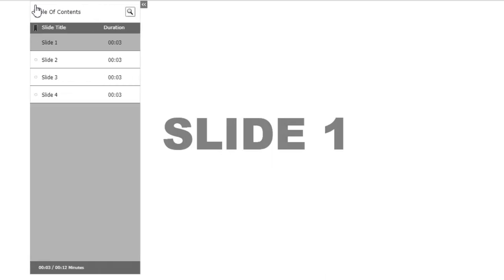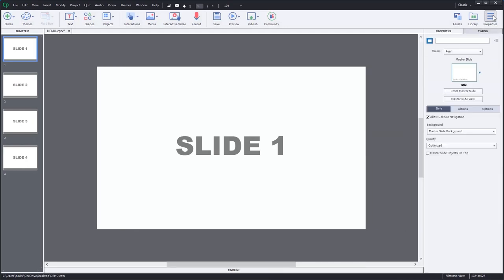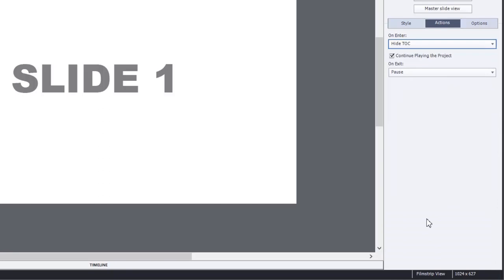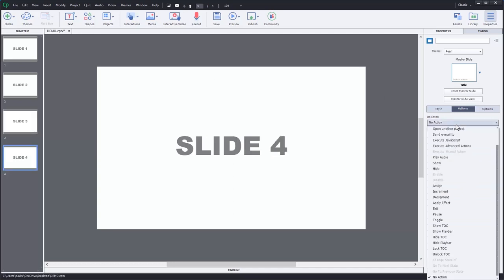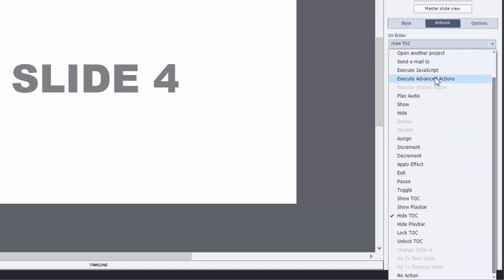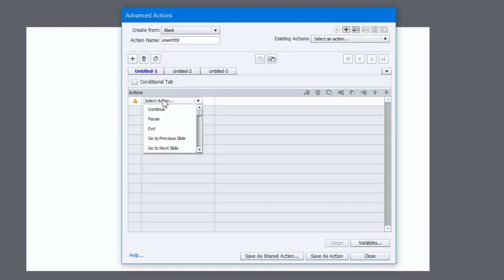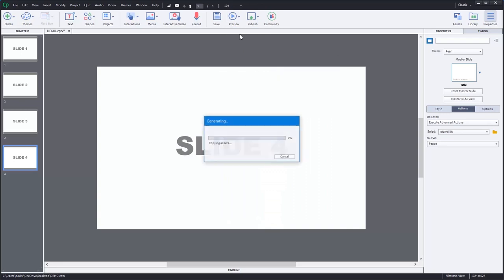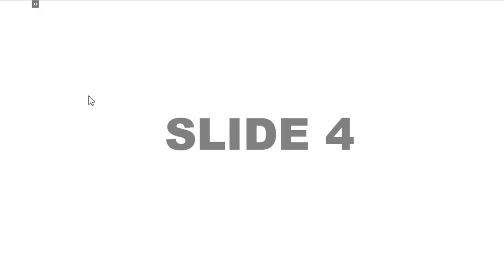Close The Table of Contents in Adobe Captivate Classic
In this Adobe Captivate Classic quick tip, I show you how you can close the table of contents each time you click on one of the items and jump to that particular slide.